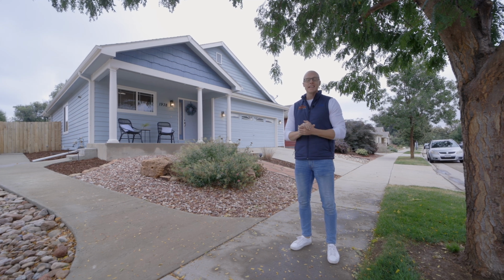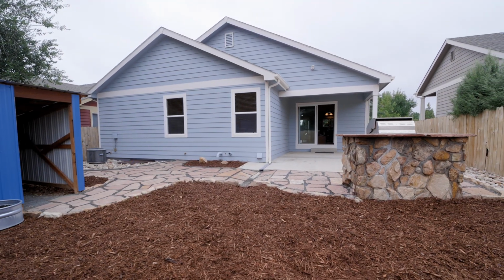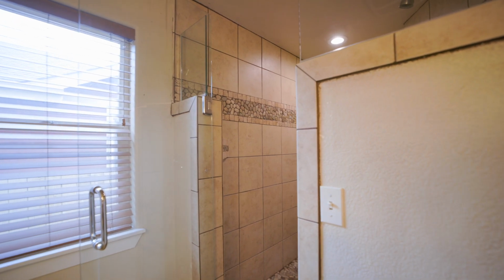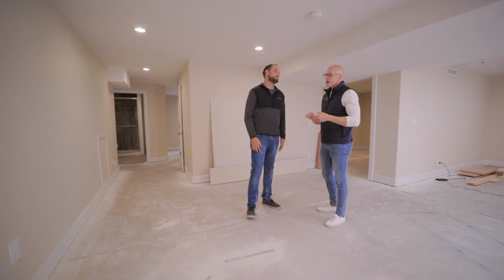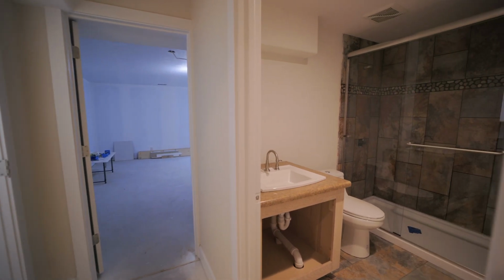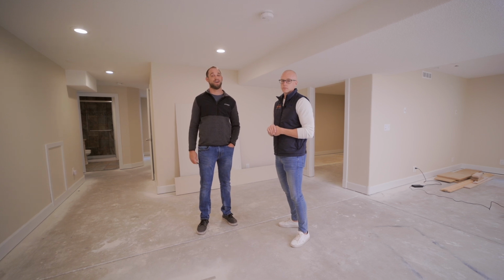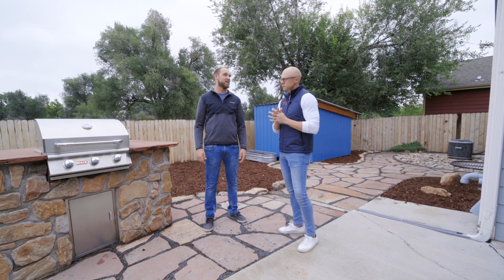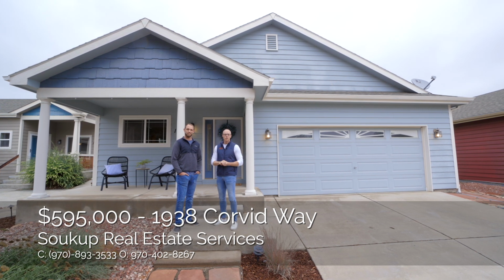UNDER $600K Home in Fort Collins NEAR CSU Built in 2011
UNDER $600K Home in Fort Collins NEAR CSU Built in 2011 - Living in Fort Collins, Colorado. Are you moving to or relocating to Fort Collins, Colorado?

In this video Connor and I walk you through our Newest Listing 1938 Corvid Way!

This subdivision was developed in 2011 and offers an open floor plan with a 90% completed basement with just flooring and finishing touches to complete the majority of it!

🛏 3 Bed
🛁 3 Bath
📐 2,856 Sq Ft Total
🏔 .13 Acre Lot
📍 1938 Corvid Way Fort Collins CO 80521
💰 $595,000

Call or Text for a Tour!

📲 We have many people contacting us who are moving here to Fort Collins, Colorado and we love it! Honestly if you are moving or relocating here to Fort Collins or Northern Colorado we can make that transition so much easier on you!!

If you have any questions about the real estate market in Fort Collins, whether that be investing, buying your personal home or selling, I would love to be of assistance and help you along the way.

**Schedule w/ me directly from my website**